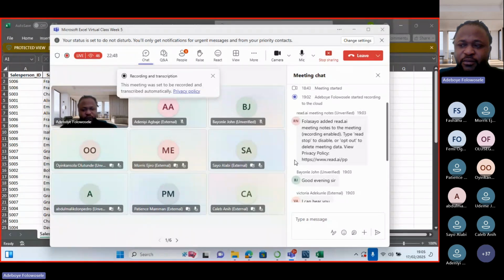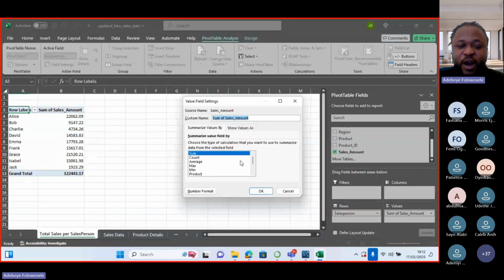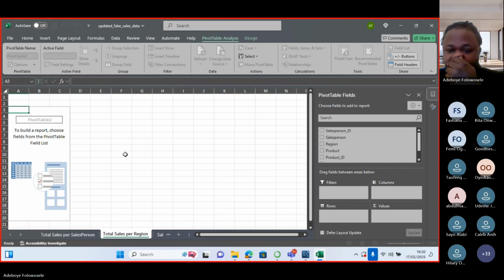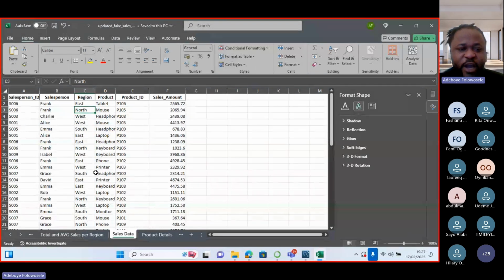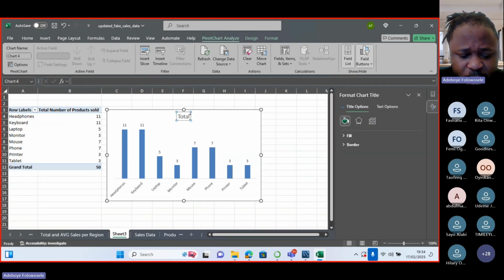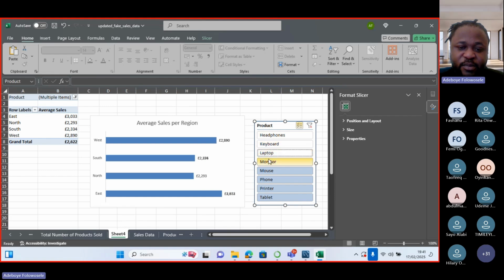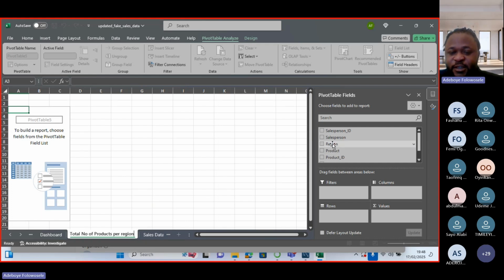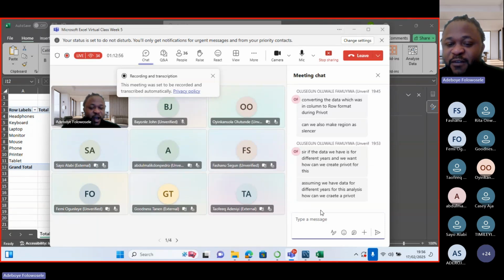Microsoft Excel Virtual Class Week 5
How to use Pivot tables and Pivot Charts